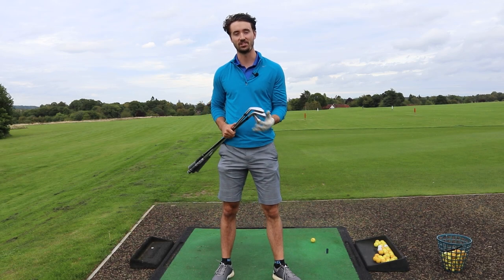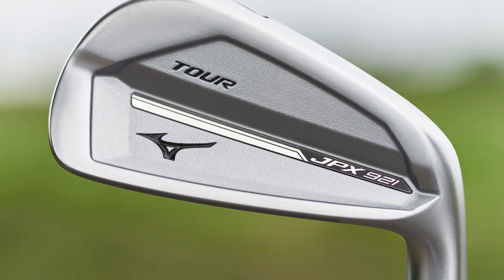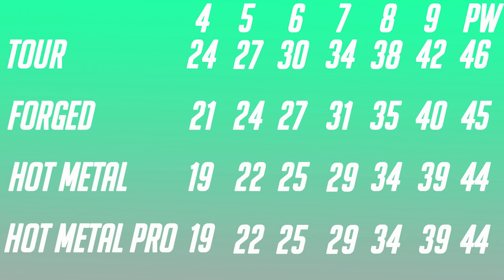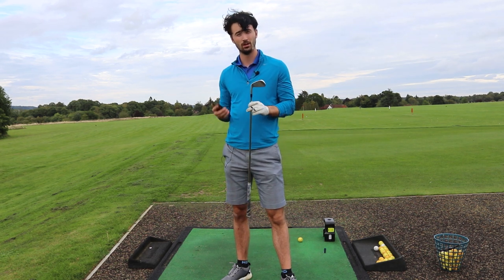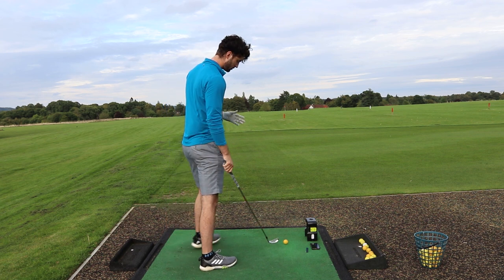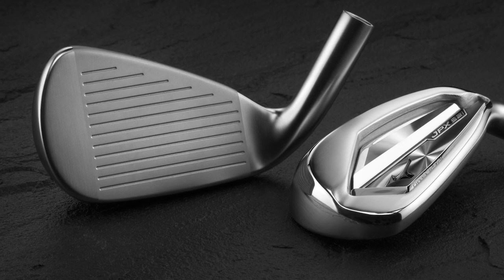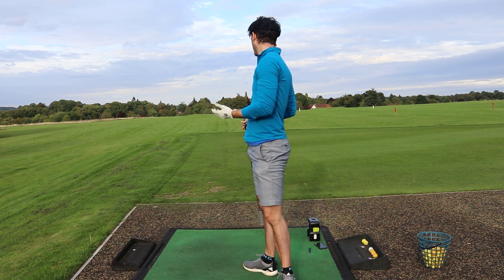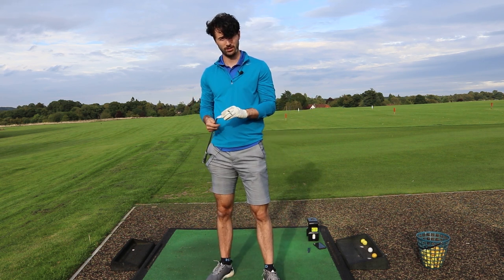NEW Mizuno JPX921 Iron Range Review | Which Set Is Right For Your Game? | Golfmagic.com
Mizuno released their new JPX921 Irons, but which irons are right for you? We review the JPX921 Tour, Forged, Hot Metal and Hot Metal Pro irons to help you decide which new Mizuno irons are right to improve your golf game...

400,000 monthly golfers and growing!